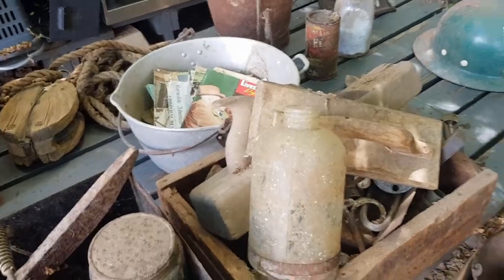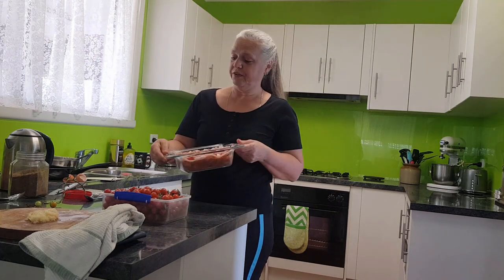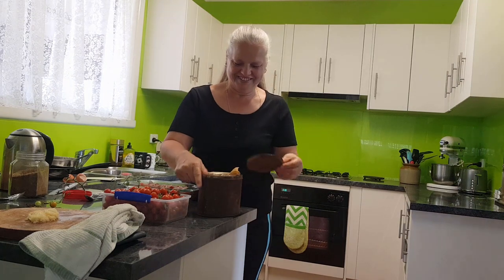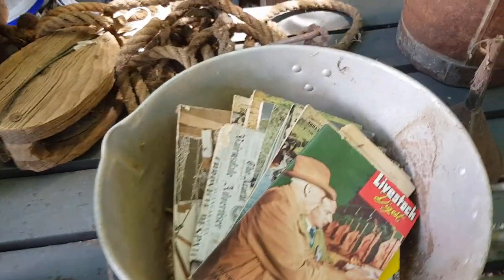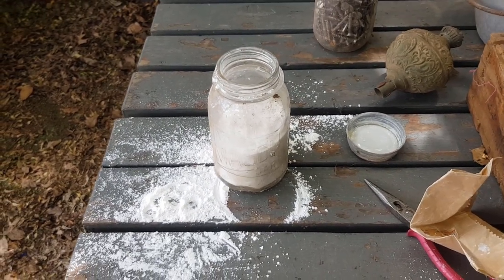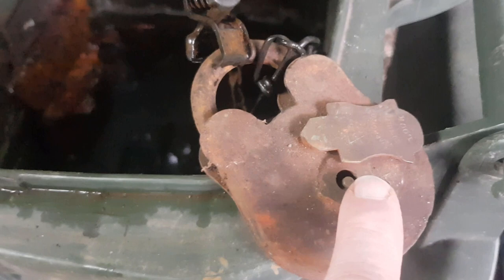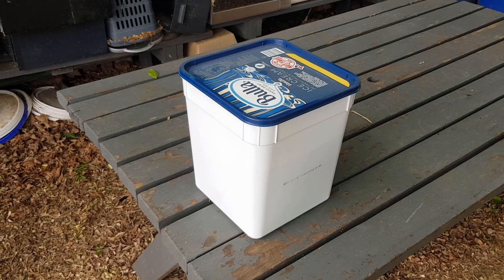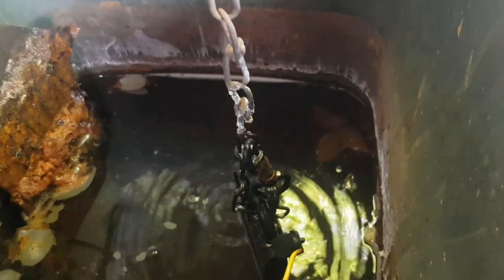The great backyard clean-up - Part 13. A look at the better treasures we found in the old van!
Remember unboxing all that cool old stuff which had been stored in the old van for ages?!
Well, here's a look at some of the better items and we'll try and clean them up a bit for sale. Plus - what was really inside that old tin? And what is that mysterious white powder...?

If you want to pop over to Christine's channel and see what she does with those old recipes (and other things!), her channel is